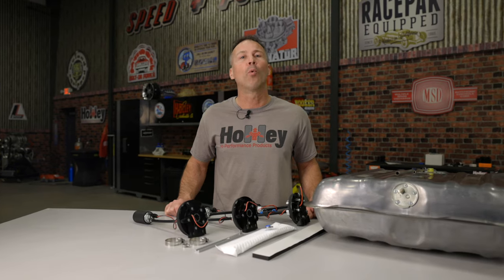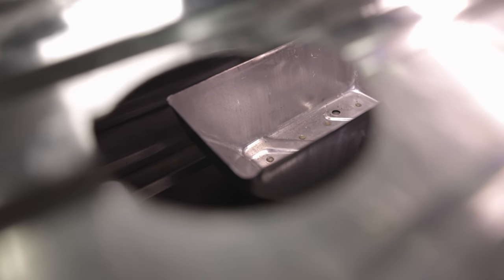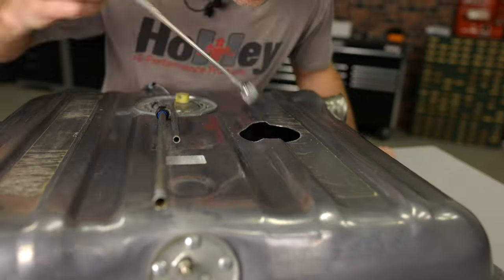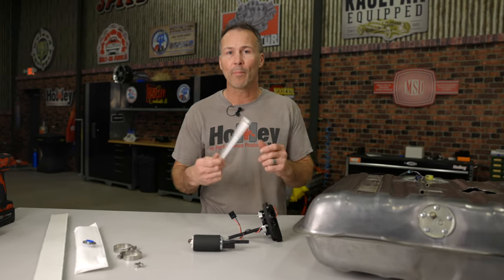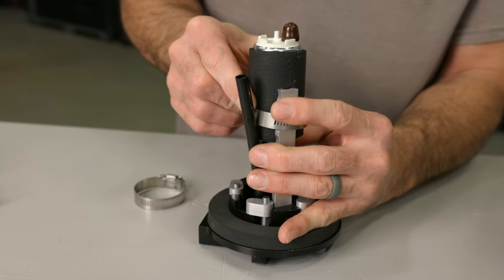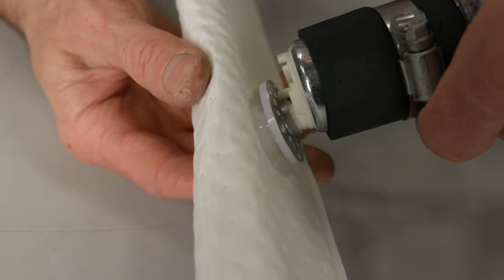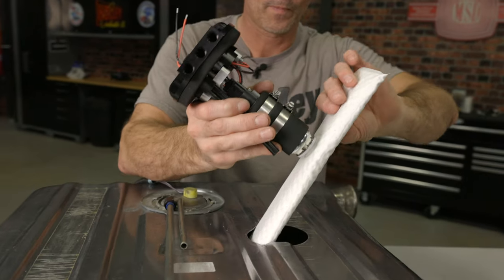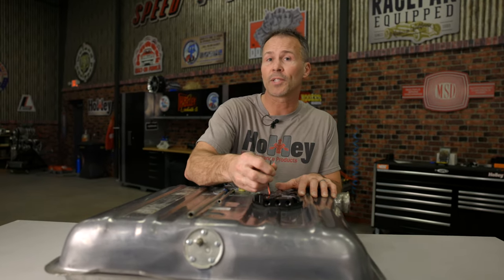Add a High-Pressure, In-Tank Fuel Pump To Your Stock Gas Tank With Holley Retro-Fit Fuel Modules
Holley In-Tank Retro-Fit Fuel Modules make adding a high-pressure, EFI-ready fuel pump to your factory gas tank extremely easy. Available in 255lph, 450lph, or 525lpl flow rates, these pumps are the perfect solution for EFI conversions and racecars alike. Follow along as we show you exactly how to install one.